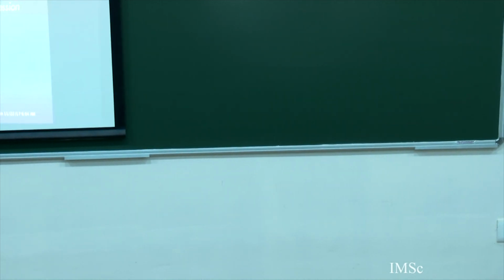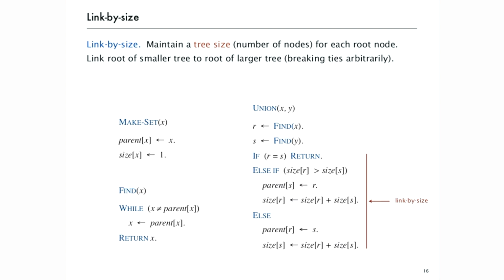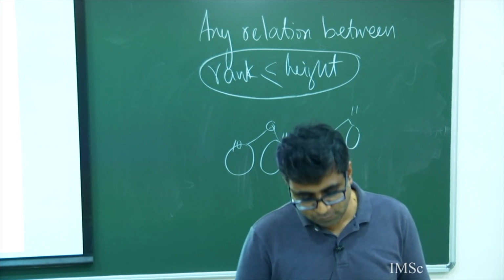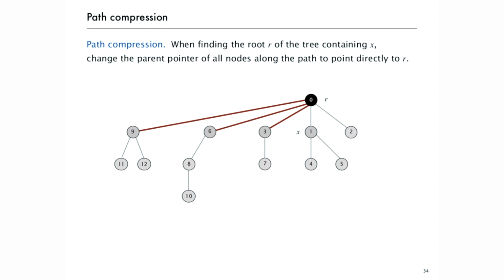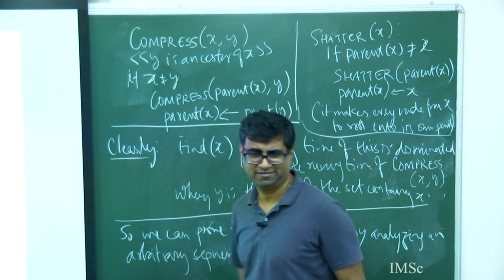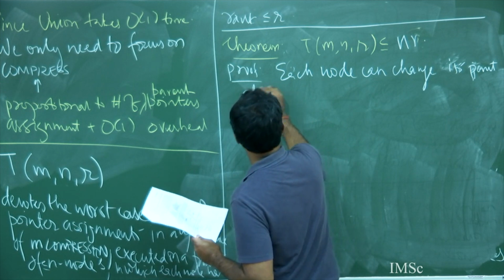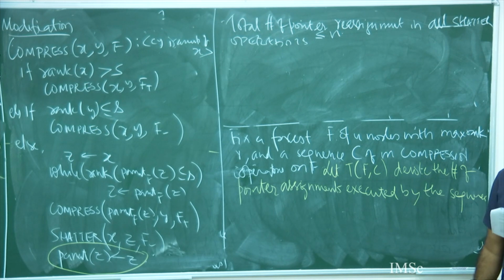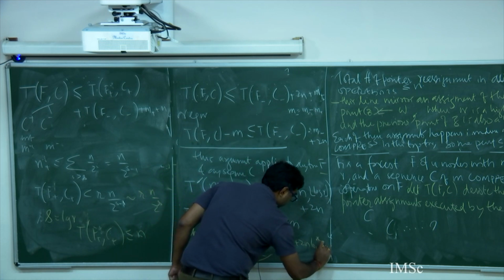Lecture 16: Union Find Data Structure